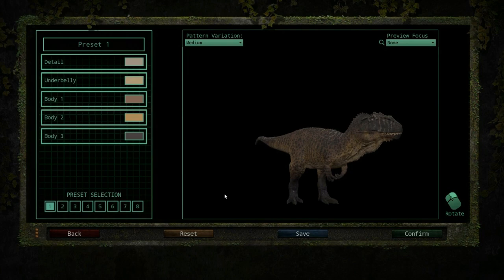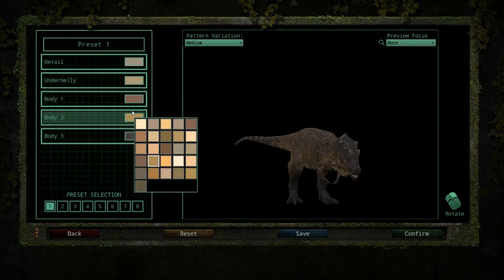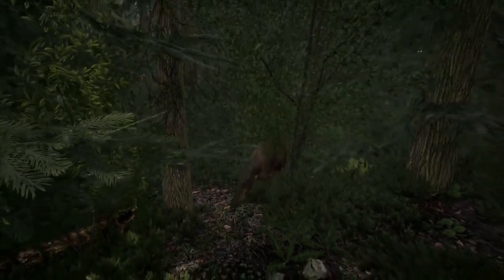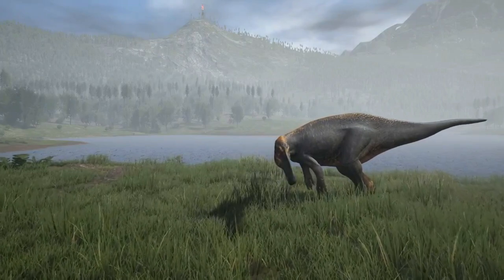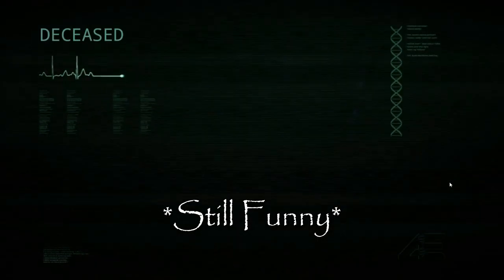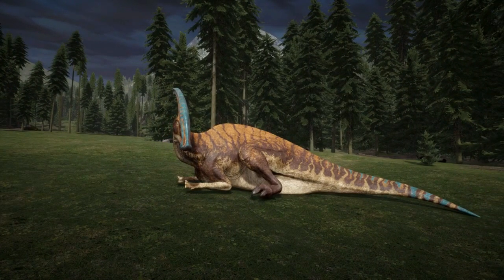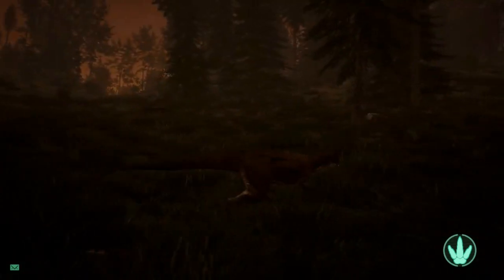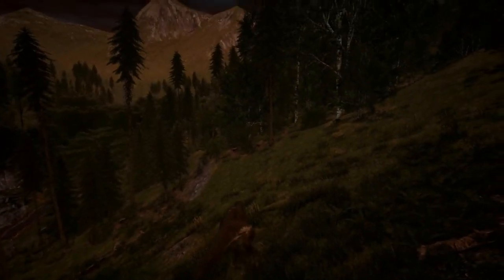The Isle Survival Guide: Episode 3 Skins and Camouflage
Hey guys finally out with this one, and boy am I glad I did this topic cause it was super fun. And I am super sorry for how late this was but I hope you guys find it worth it. Wow 300 subs seriously you guys are amazing and I can't thank you guys enough for the growth my channel has experienced. This whole channel wouldn't exist without you guys and I can't thank you enough guys.

As always the music isn't mine and please support the official releases. Especially for The Isle the music is incredible and please go watch the original videos.